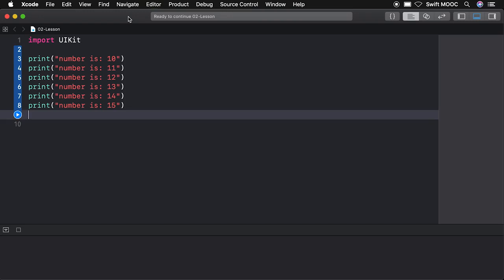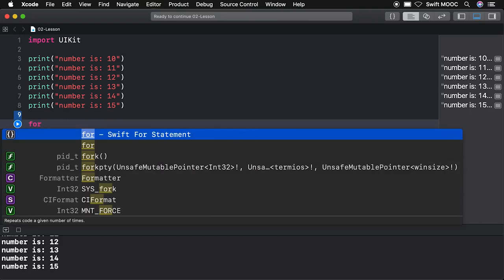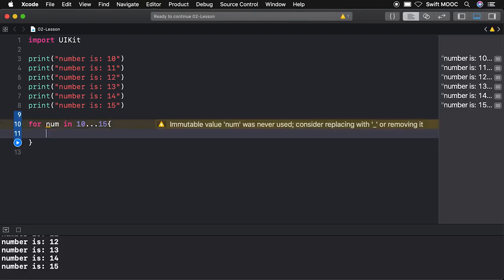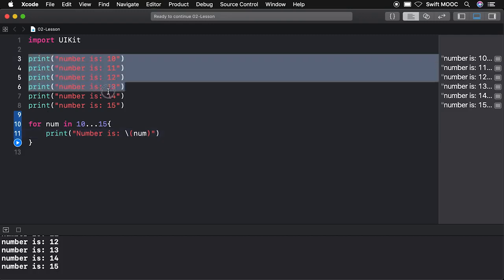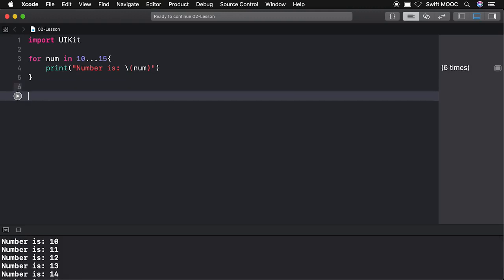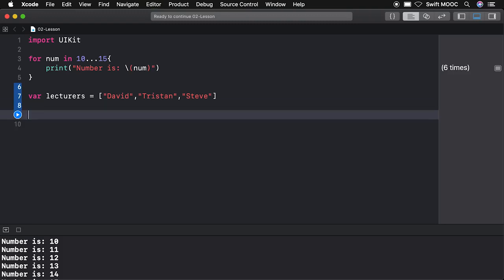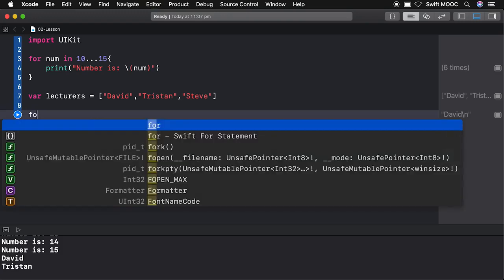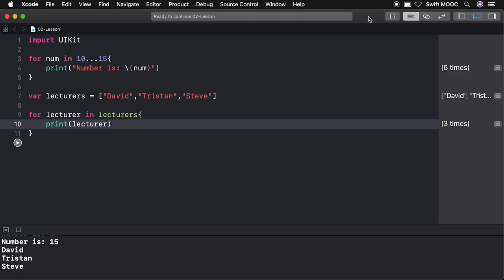Playgrounds: For Loop